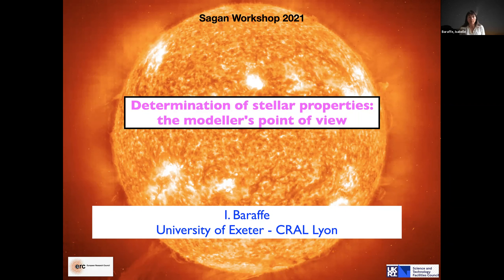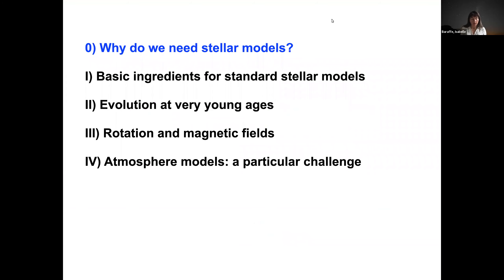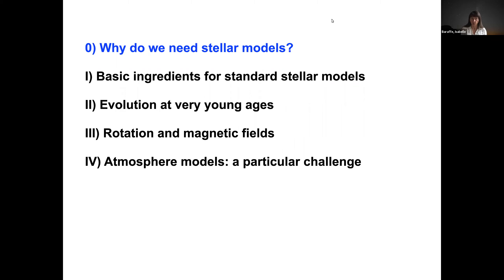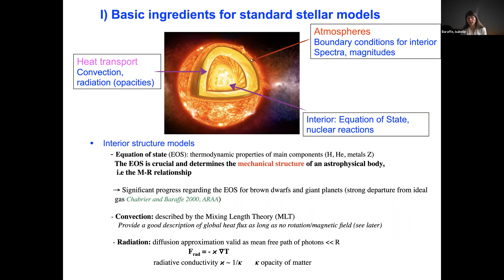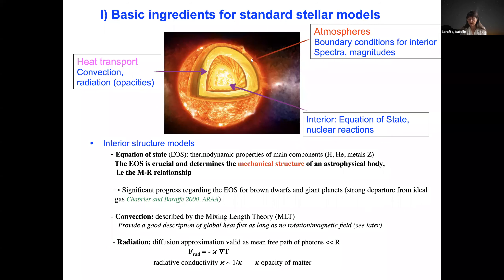I. Baraffe: Determination of Stellar Properties: The Modeller's Point of View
Presented by Dr. Isabelle Baraffe (University of Exeter) for the 2021 Sagan Summer Workshop on Circumstellar Disks and Young Planets